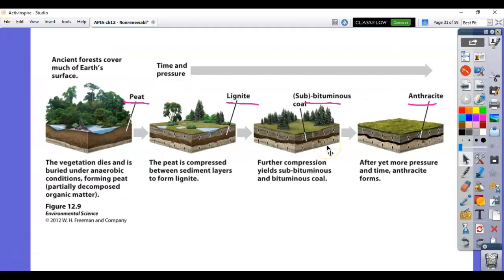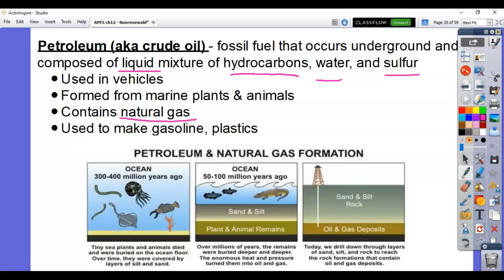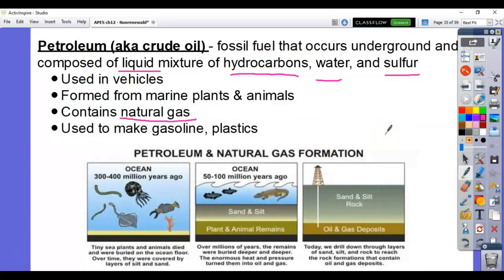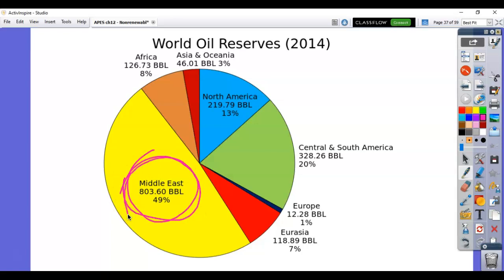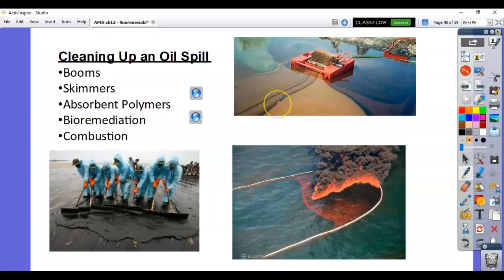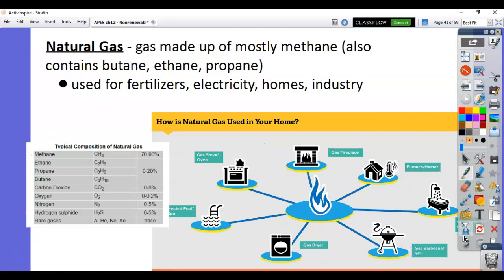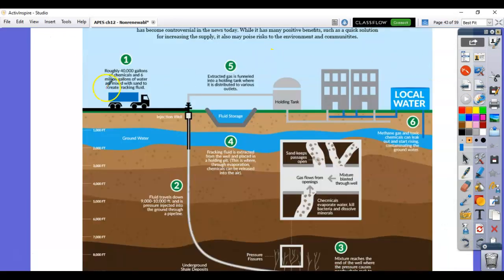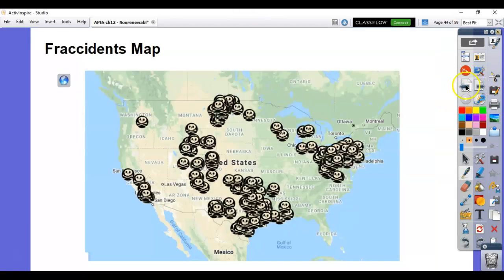APES Petroleum & Natural Gas